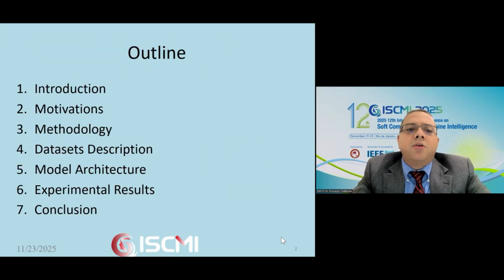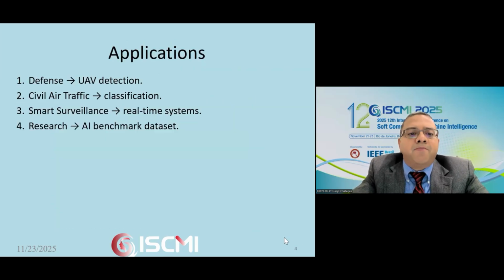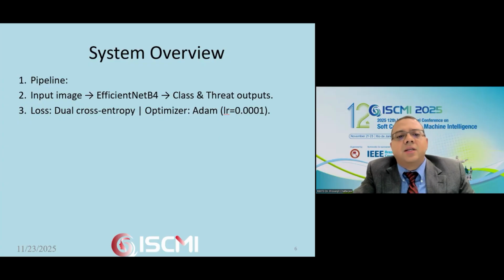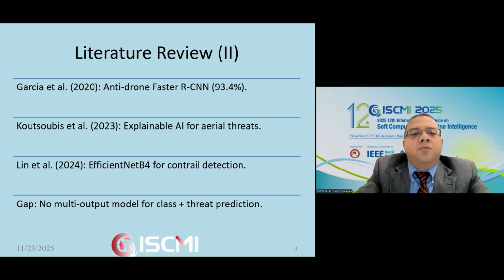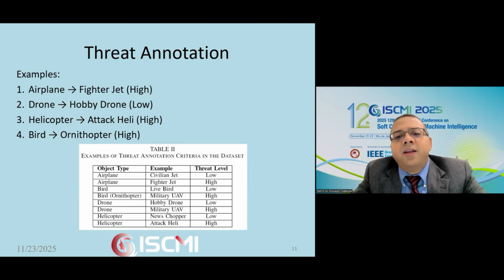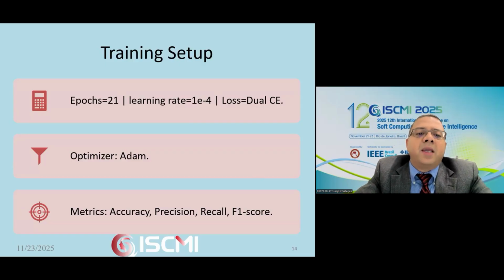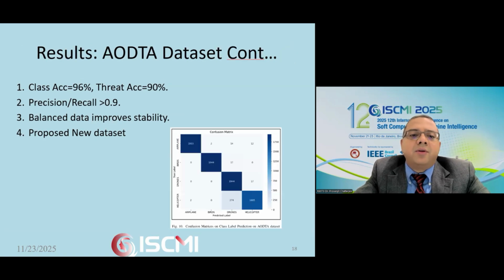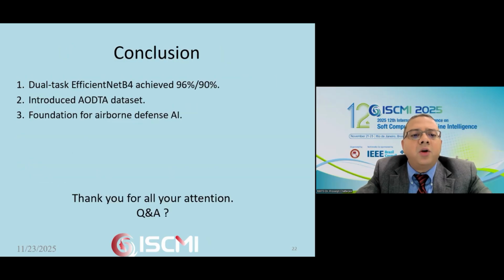ISCMI 2025 Conference Presentation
Aerial Object Detection And Analysis Using Deep Learning
IEEE Conference: Soft Computing and Machine Intelligence
Rio de Jenerio, Brazil